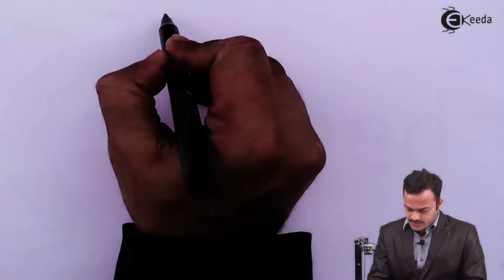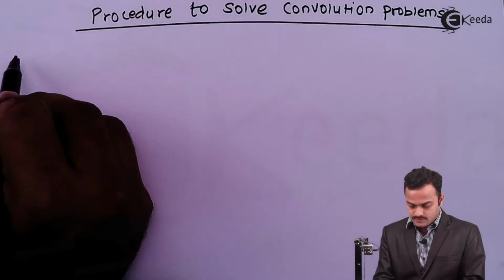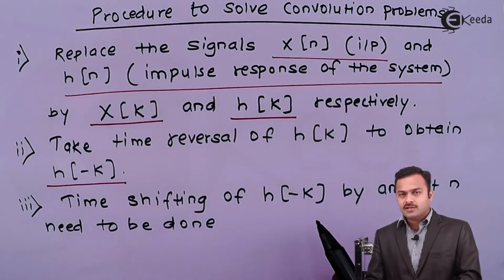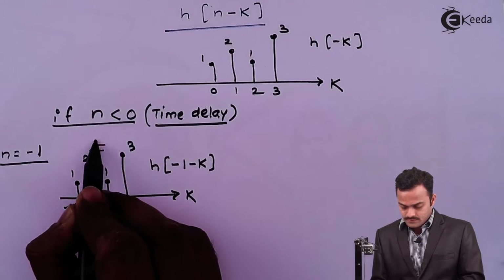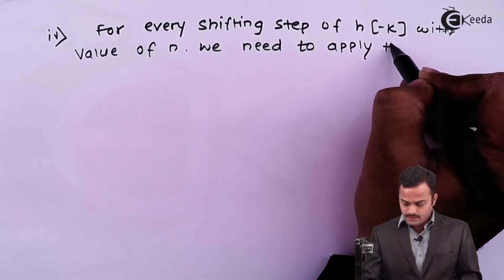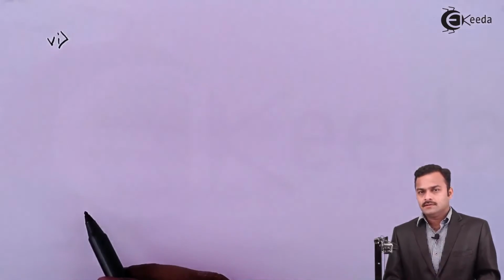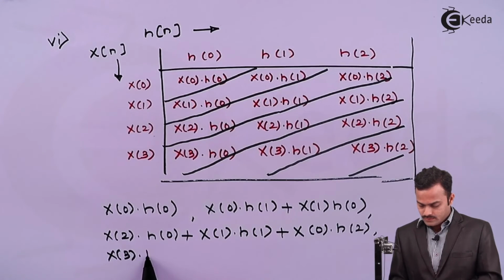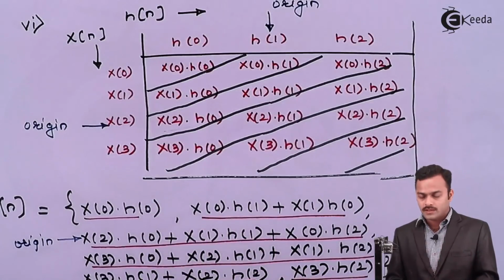Convolution (Discrete) | Signals and Systems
Explore the fundamental concept of Discrete Convolution in Signals and Systems with this comprehensive tutorial! Learn how Convolution operates within the realm of discrete signals, unraveling its core principles and applications. Delve into step-by-step explanations, examples, and real-world insights, empowering your understanding of this crucial signal processing technique. Whether you're a student or enthusiast in the field, join us to demystify Convolution and elevate your grasp of Signals and Systems. Dive into this engaging session to master Convolution's intricacies and unlock its significance in the realm of signal processing!

Happy Learning.